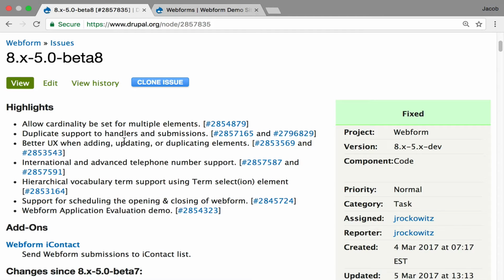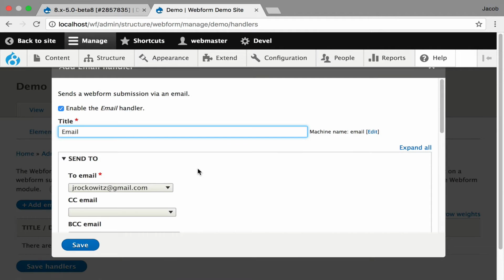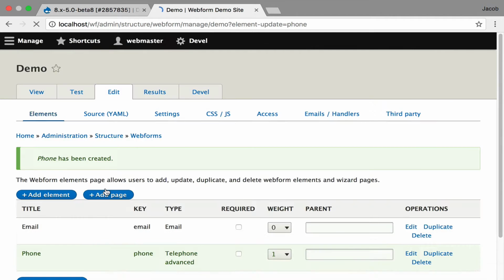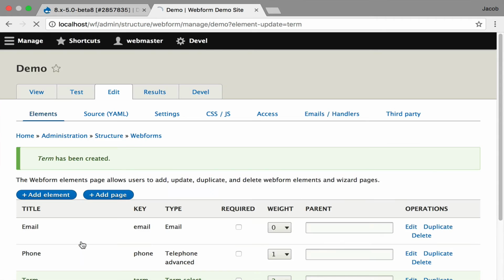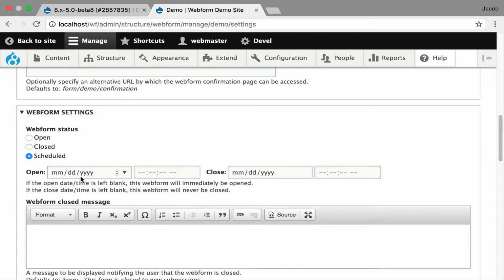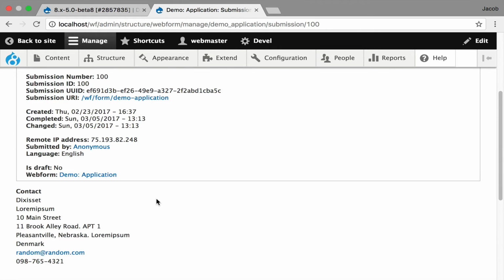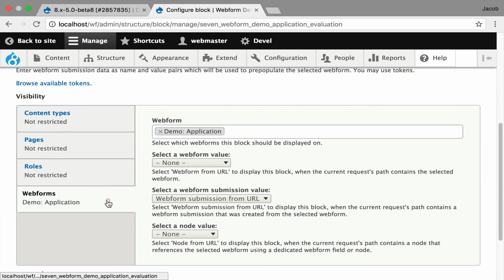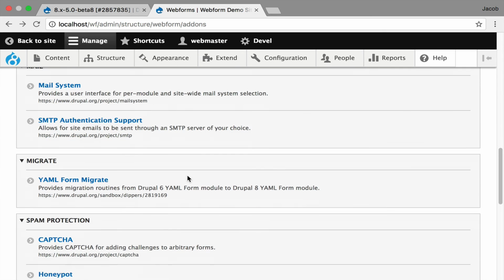Webform 8.x-5.x-beta8/9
This screencast highlights new features included in the latest release of the Webform module for Drupal 8.  These new features include cardinality support for multiple value elements, duplicating handlers and submissions, international phone support, scheduling the opening & closing of webform, and finally an application evaluation demo.